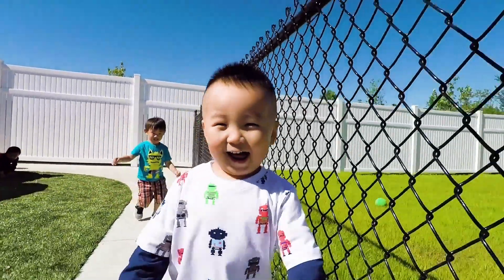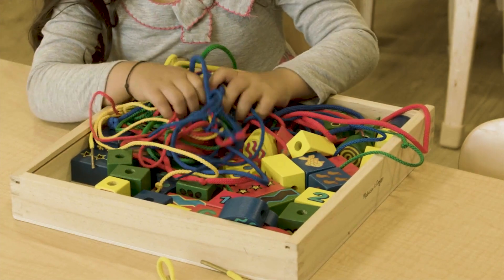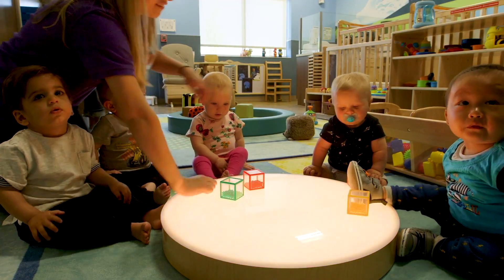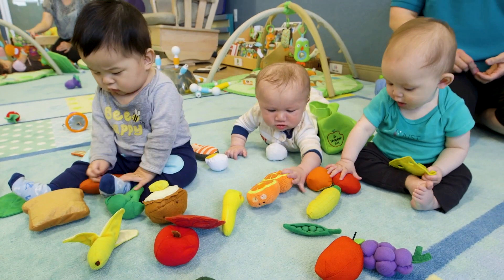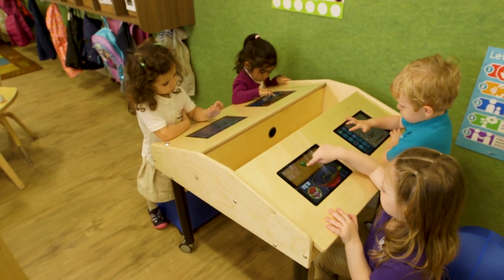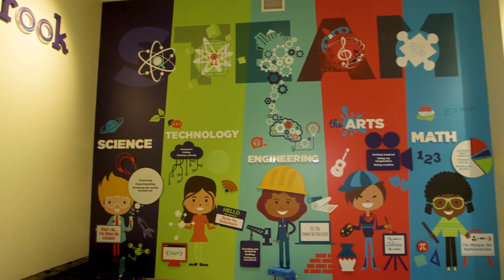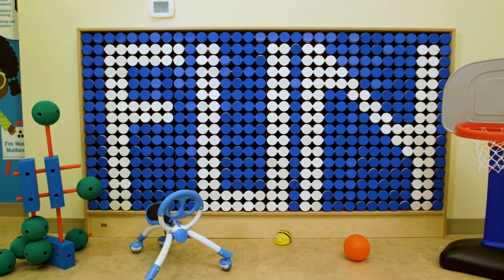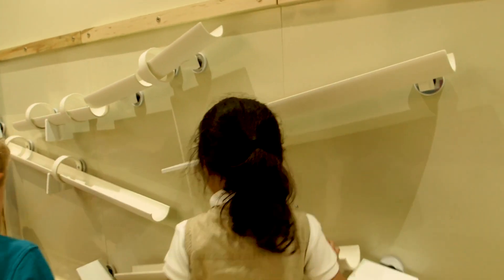Everbrook Academy: A Unique Learning Experience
At Everbrook Academy, 21st century learning comes to life through a STEAM-based curriculum.